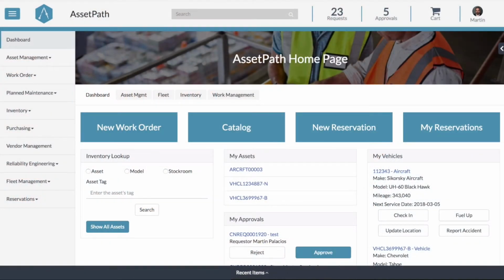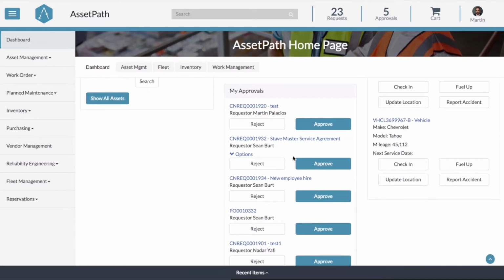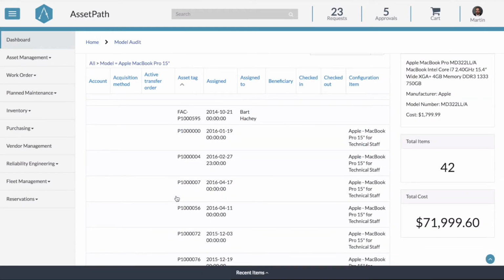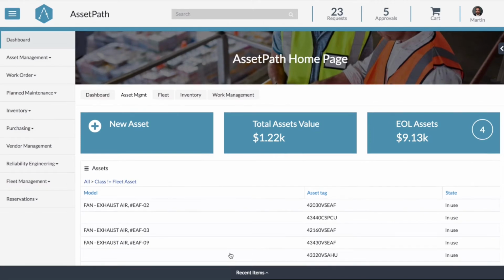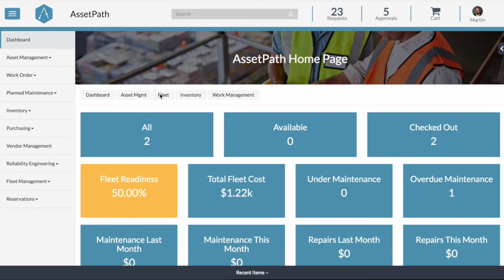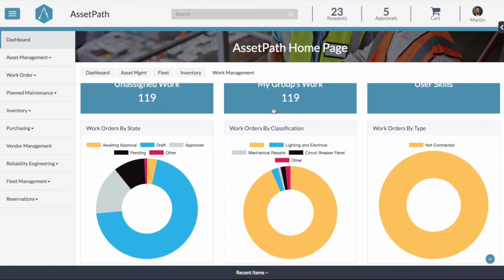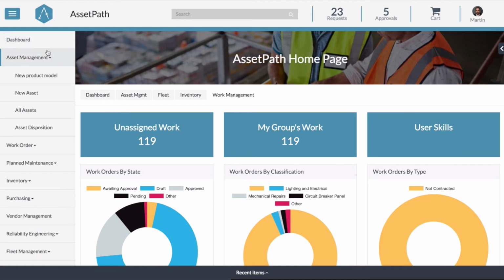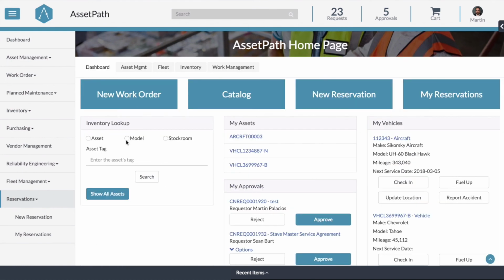AssetPath Overview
AssetPath provides an easy to use, intuitive solution for managing your organization’s assets. Move off paper and Excel-based asset management - AssetPath makes it easy for you to work with your assets to provide a 360 degree view of your operations.

Providing key asset management and maintenance capabilities, AssetPath delivers a digital capability to maximize the value of your assets through increased availability, visibility, and asset access.

With the capabilities of Stave AssetPath, you can:

Multi-levels tracking of assets, equipment, materials and parts, and fleet equipment
Full range of maintenance management including preventative and predictive maintenance
Resource request, scheduling, check-in/out, and management
Integrate with ERP planning, procurement, and asset management data